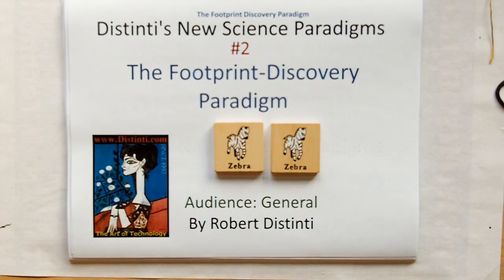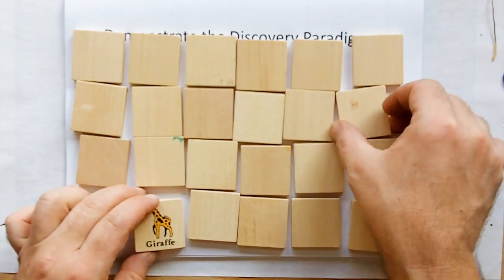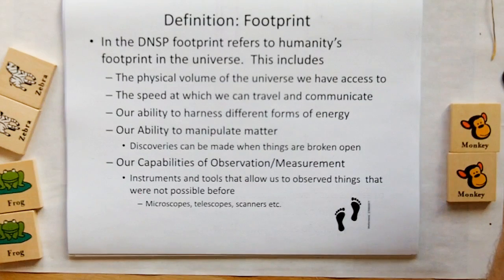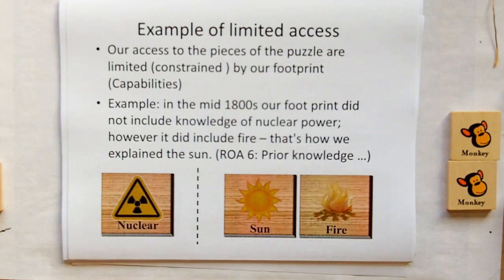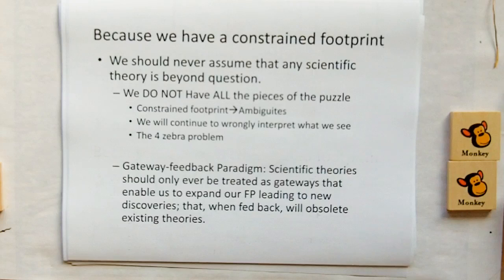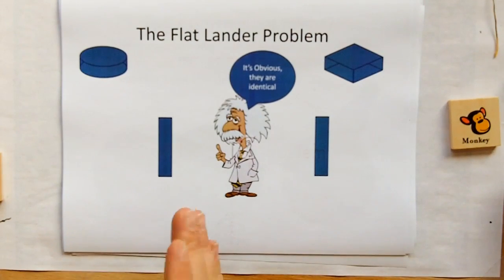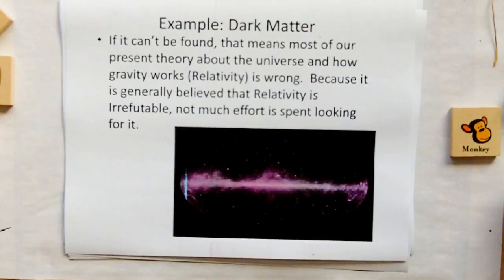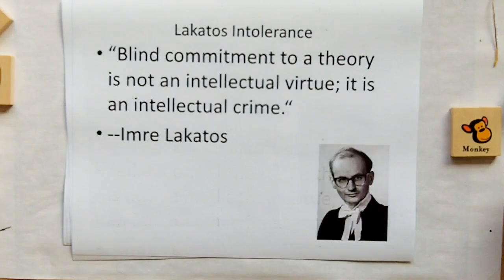DNSP002: The Footprint-Discovery Paradigm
Distinti Demonstrates that the classic scientific paradigm of discovery is obsolete and needs to be view in the light of humanity footprint